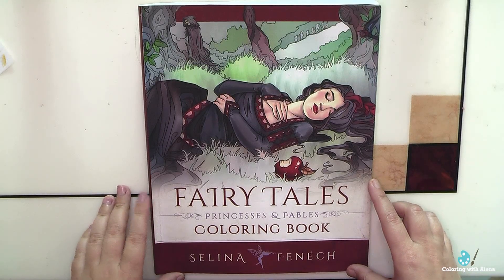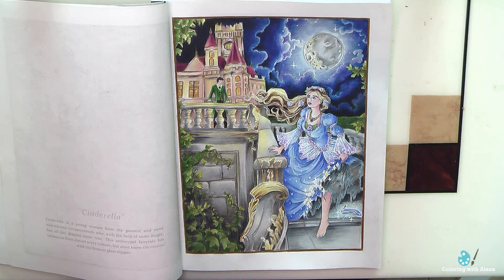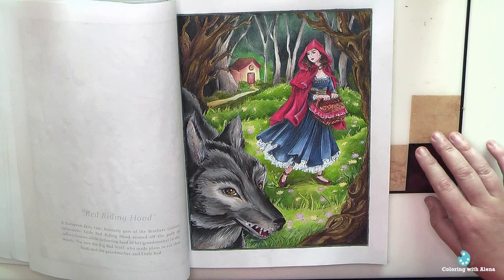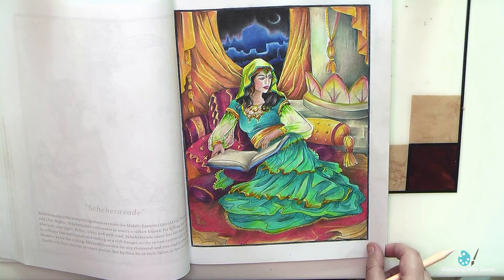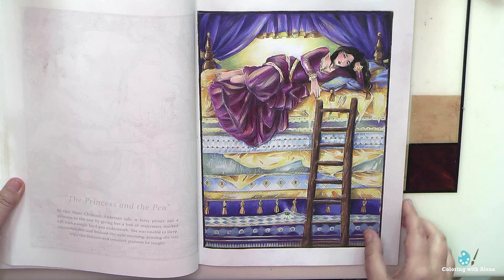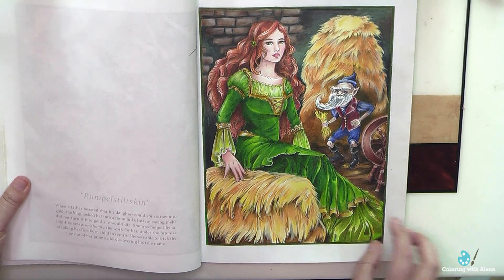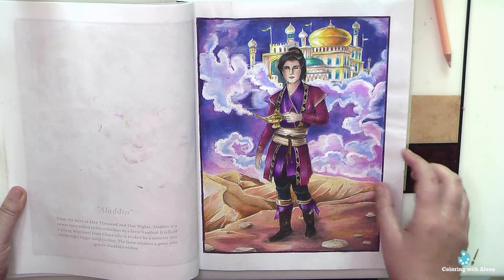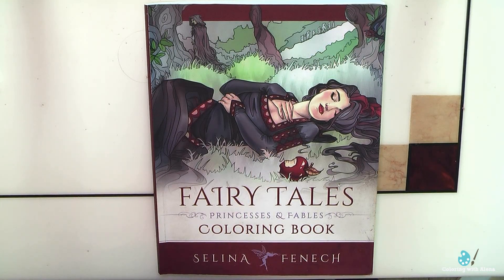My progress in S.Fenech 'Fairy Tales' and what to color next?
Fairy Tales, Princesses, and Fables Coloring Book or Tales and Myth Coloring Collection